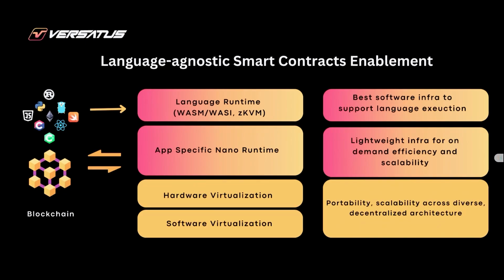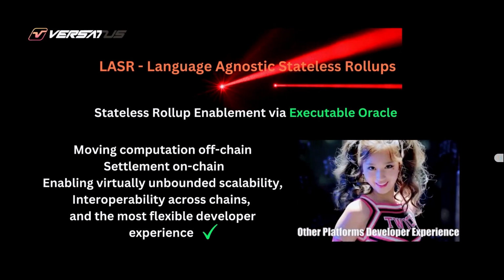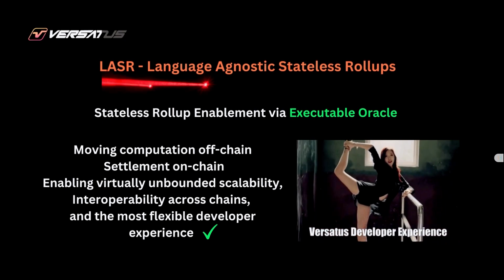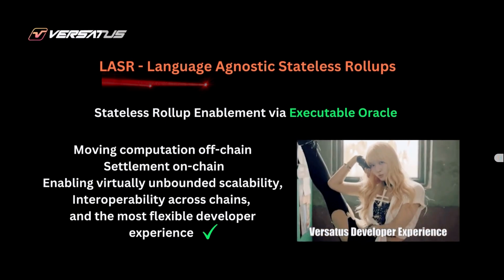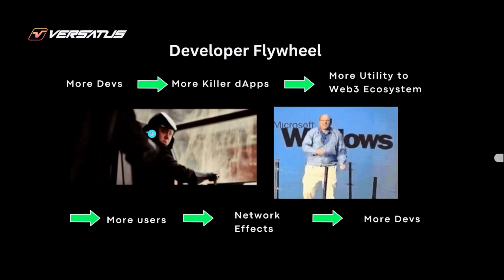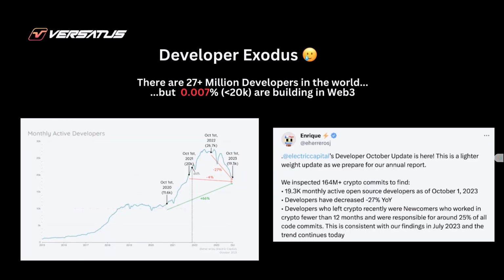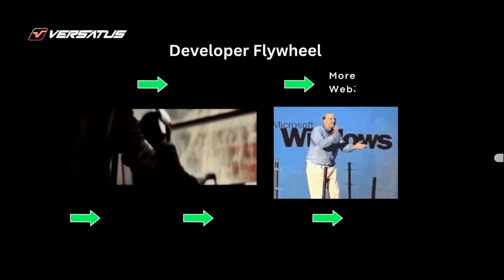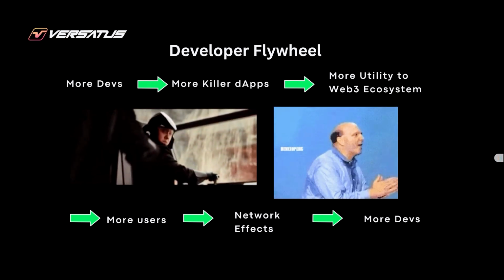Build without Barriers - Versatus - Gloria Lee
Hear from our ecosystem design partner Gloria about Versatus.